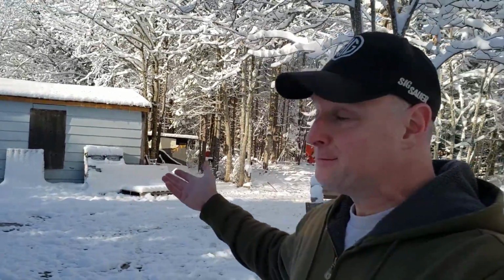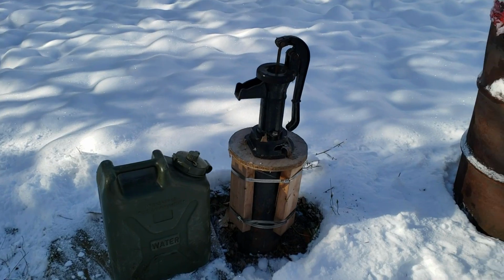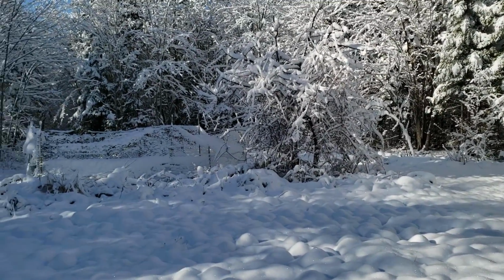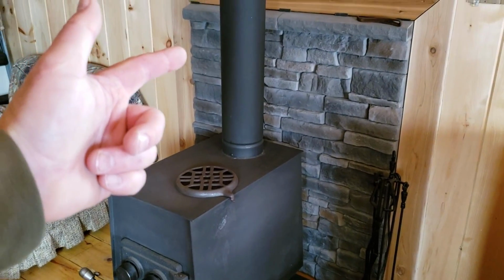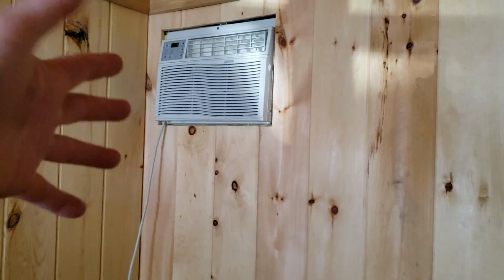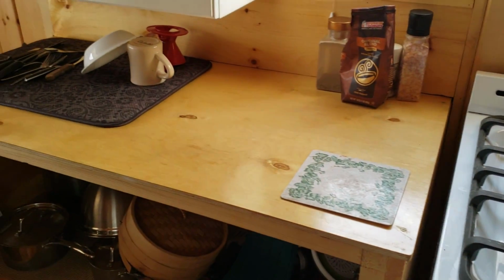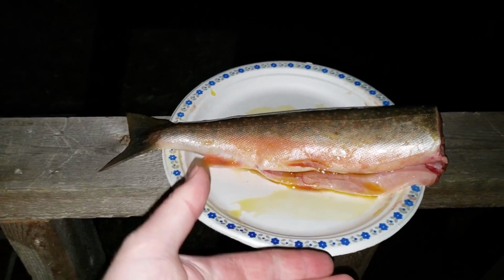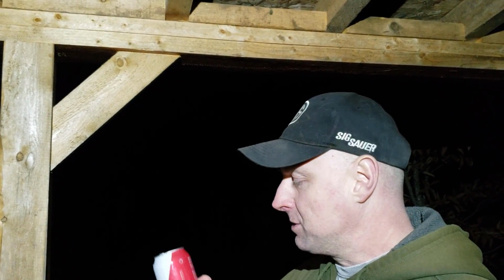Off grid Cabin Tour! My Slice of Heaven.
In this video I want to give you a tour of my off grid cabin and property in celebration of 10k subs. I have 50 remote acres of peace and quiet. I built the cabin myself with wood I cut and milled right on my land. The cabin is solar powered, I have a well, garden, fruit trees and plenty of game of around. And wouldn't you know it, winter has made an early appearance this year. Enjoy the tour!

I have plenty of videos on my solar setup, communications, wells, firewood, winter, the cabin, game, and more.